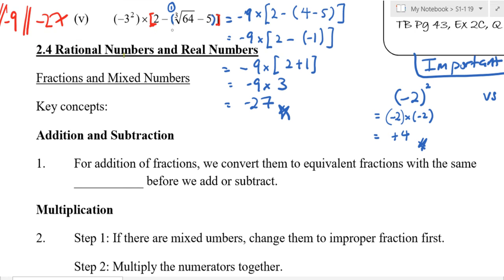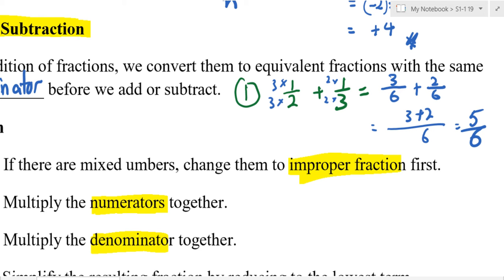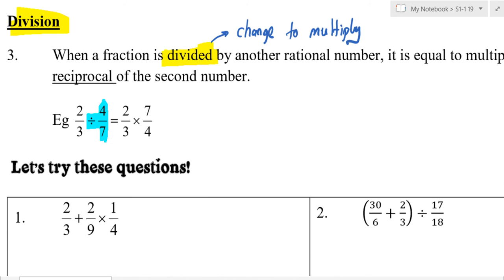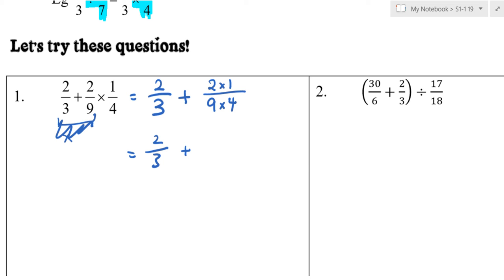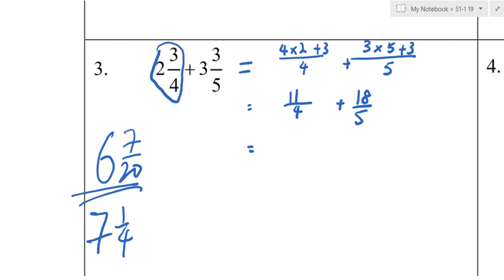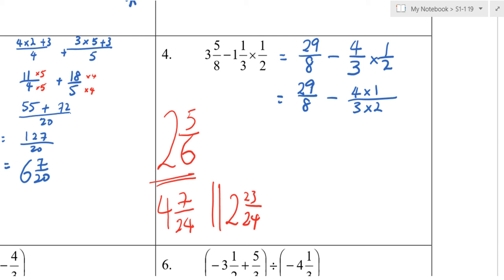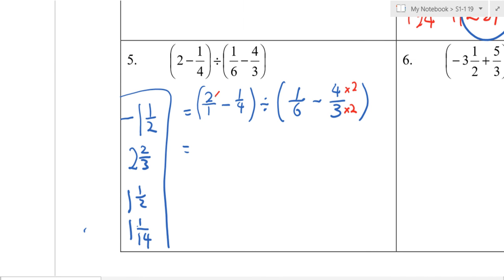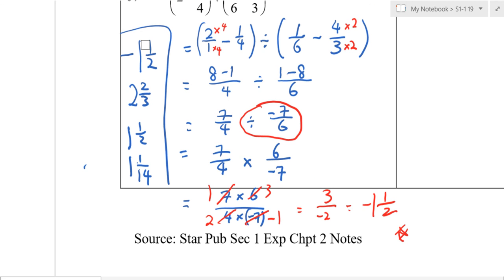Combined operations on fractions